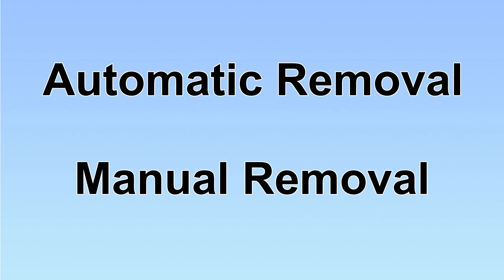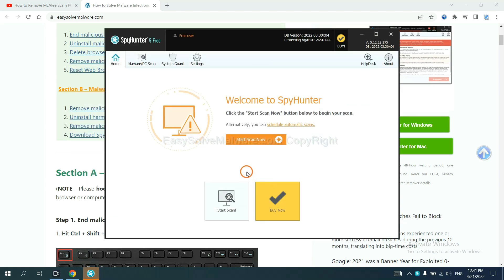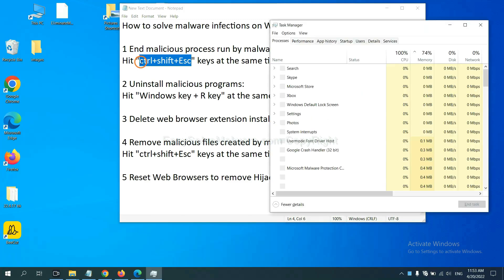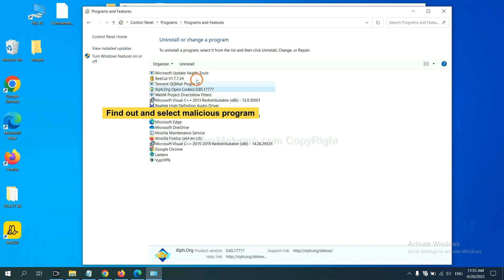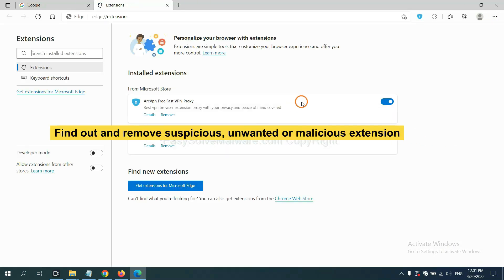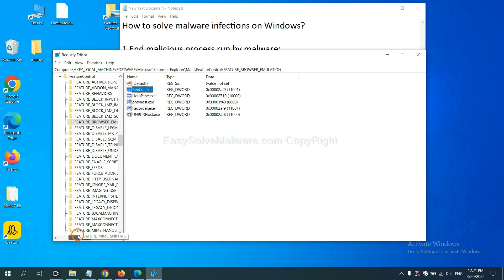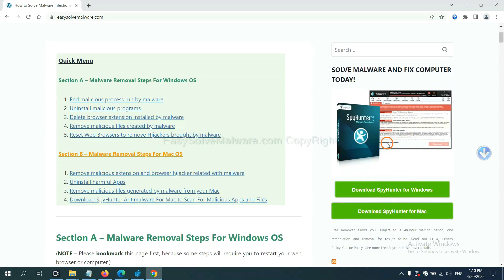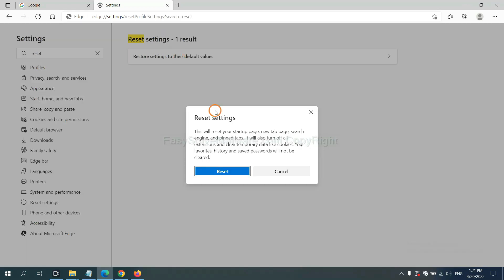Remove conreacus.co.in Phishing Push Notifications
This video shows you how to remove Phishing Push Notifications.